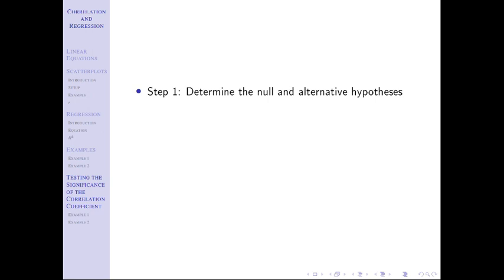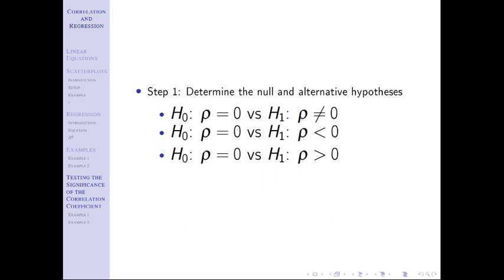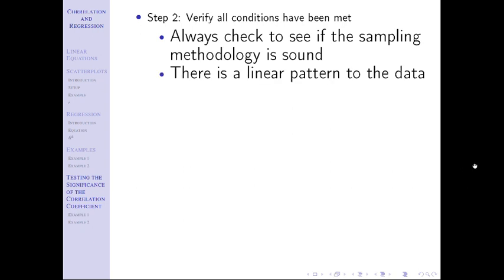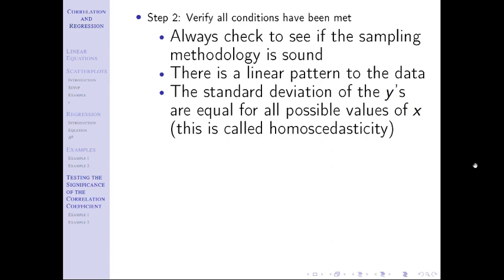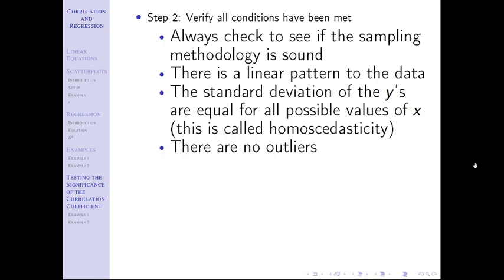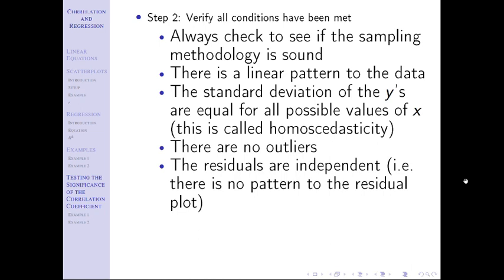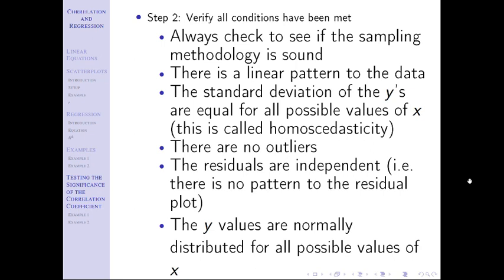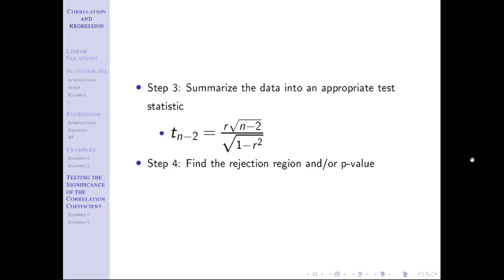Chapter 12.4a (1713)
Testing rho